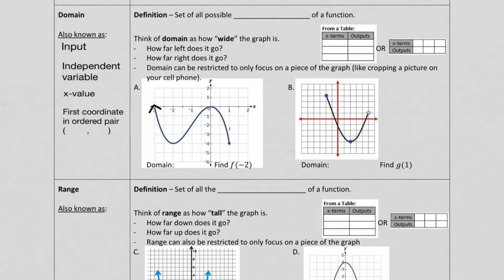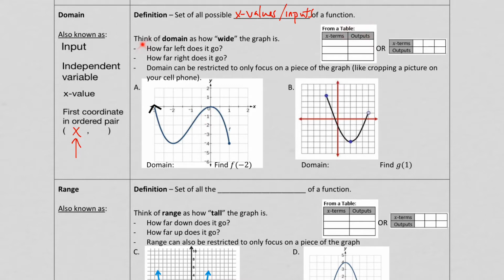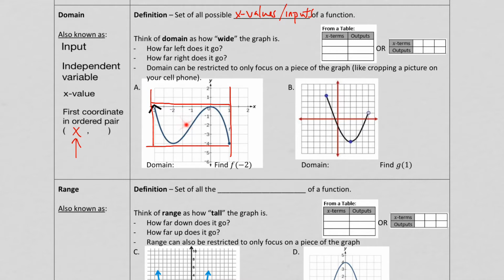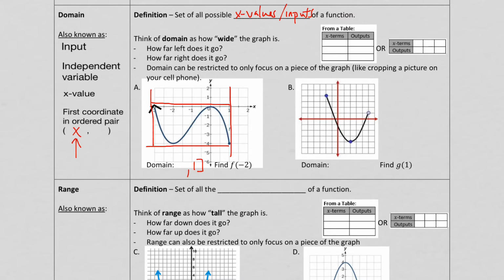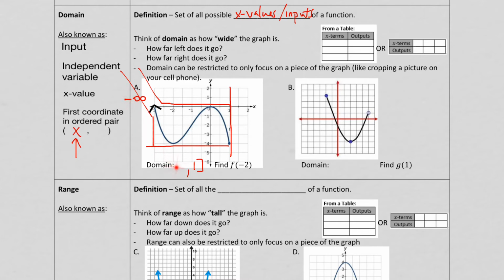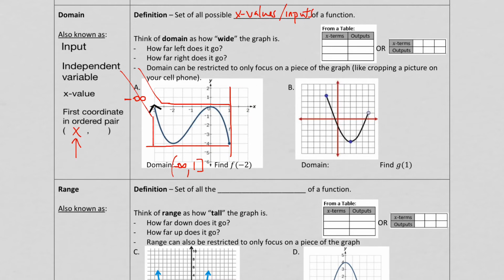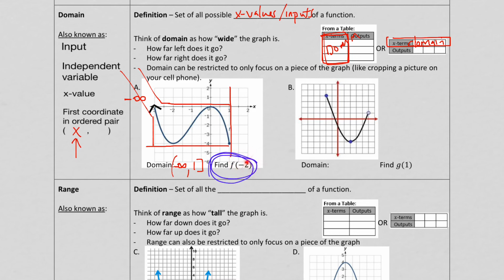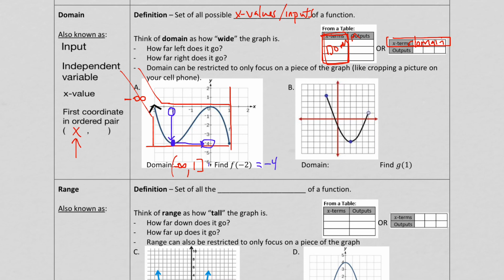6 - Int 2 - Notes (Describing Domain and Range) PART 1